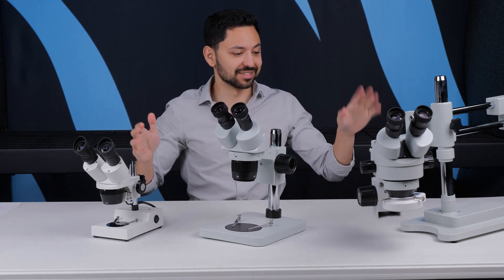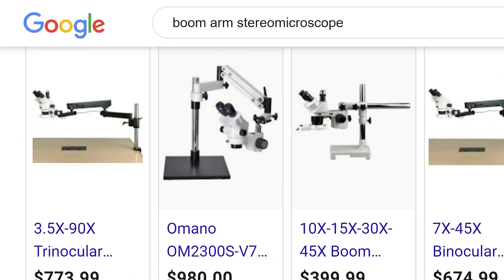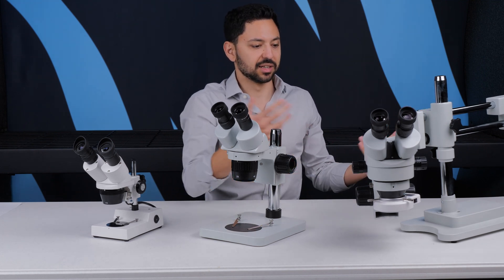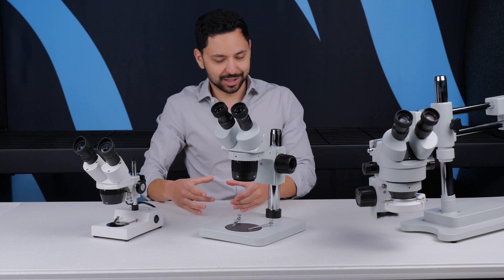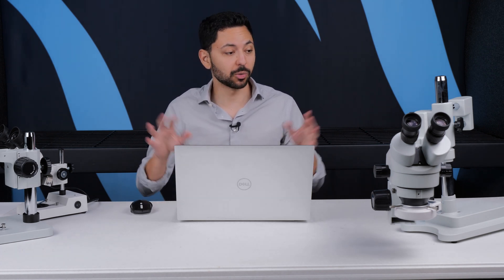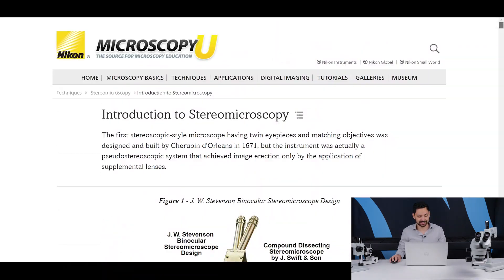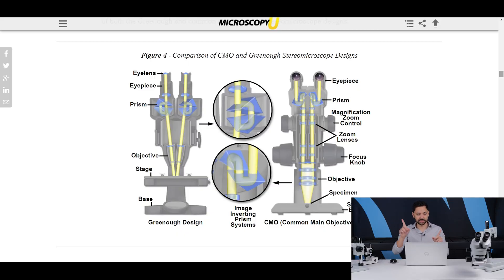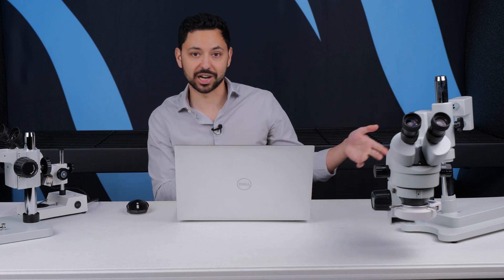What is a Stereomicroscope? Explained.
Looking to buy a microscope or microscope accessories? Check out our selection of one of a kind microscope products

This video explains what a stereo microscope is, what it is used for, and what differentiates it from other kinds of microscopes.